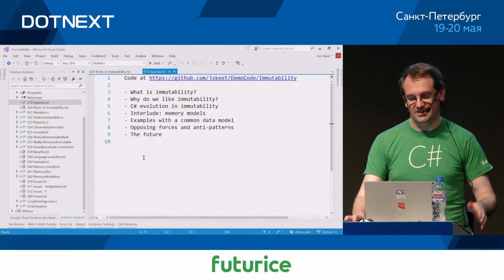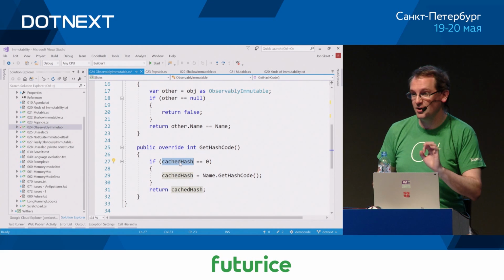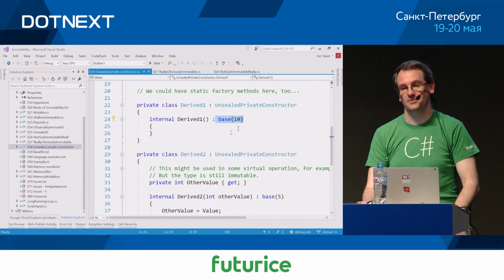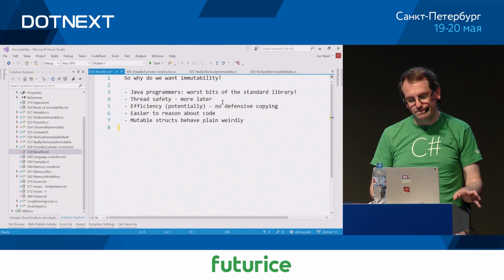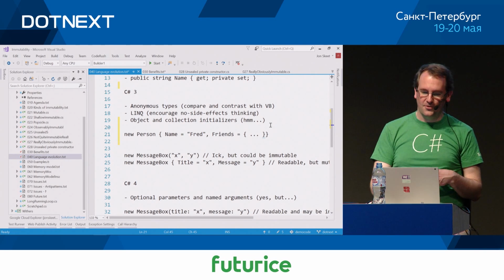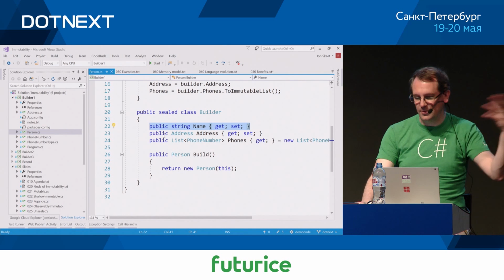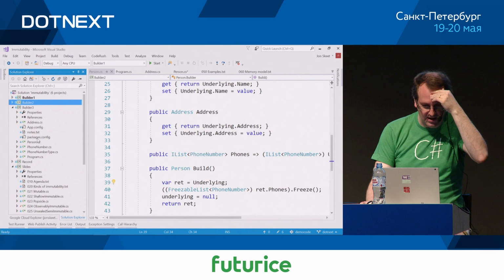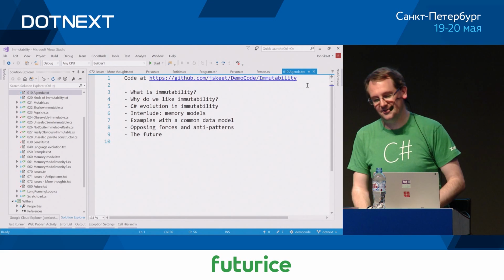Jon Skeet — The changing state of immutability C#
Immutability rocks, right? When a type is immutable, it's usually easier to reason about your code, easier to share data safely, and easier to make money ooze from every USB port. That's the promise, at least. I heard an F# developer say it, so it must be true. Unfortunately, when a language or platform isn't designed to encourage immutability, immutability can introduce its own pain points - and sometimes they can be subtle. Come with me on a journey of exploring different options for implementing immutability in C#, see how it's become somewhat simpler over the various versions, and consider what the future might have in store.